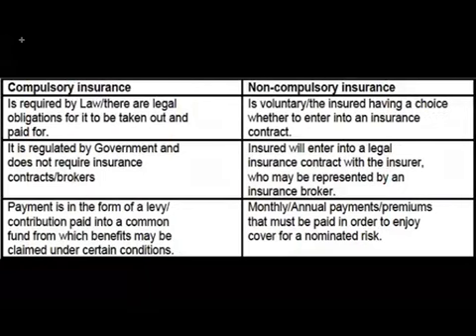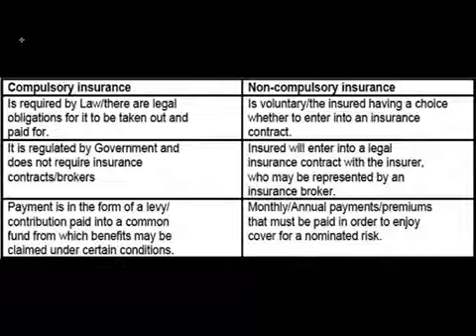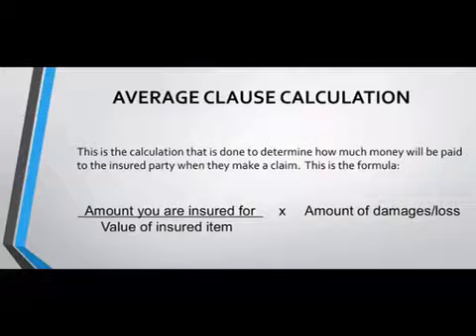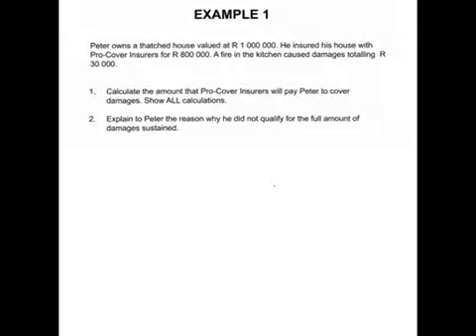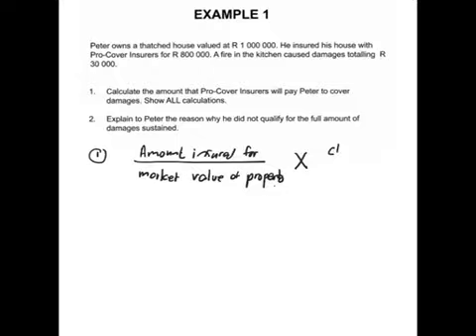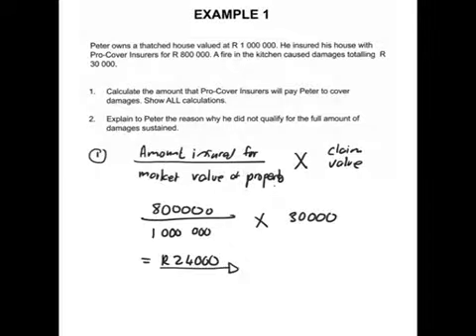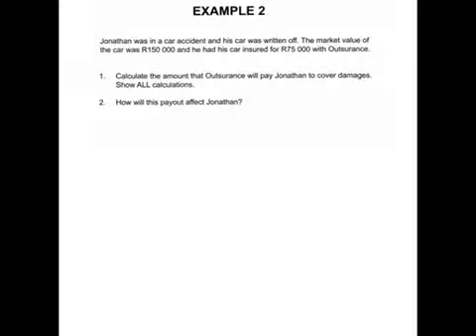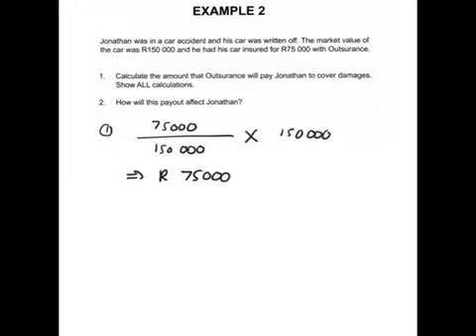Grade 12 Business Studies Exam Revision - Investment Insurance - Matric Revision (Part 2)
Grade 12 Business Studies Past Papers (CAPS) — Investment Insurance - Matric Revision explained step-by-step.